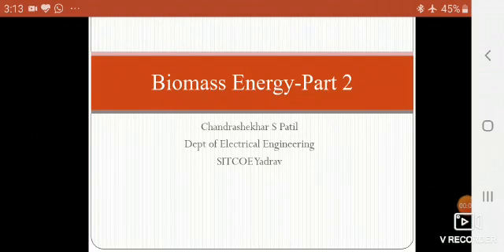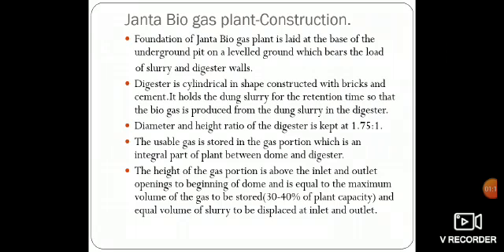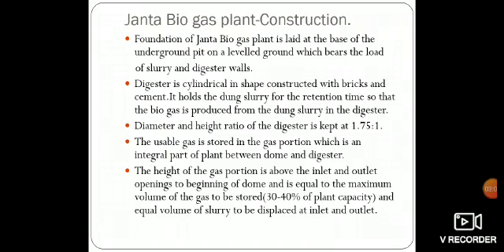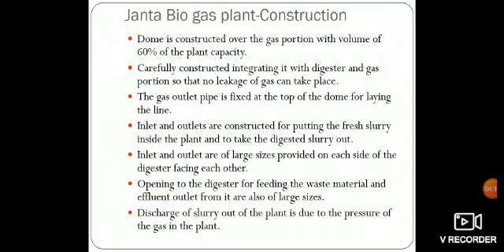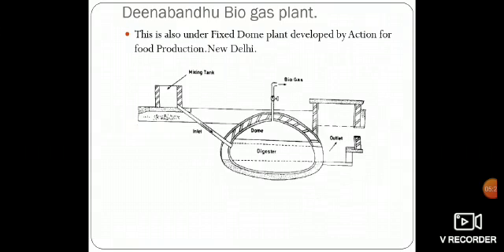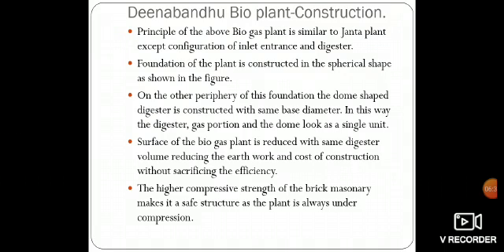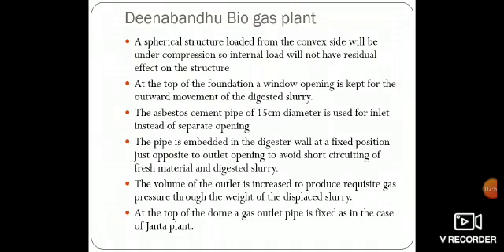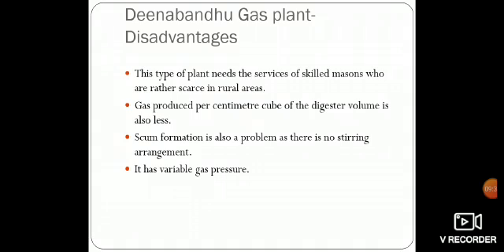Lect 2 Biomass energy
Dear Viewer,
                      This video presentation deals with Fixed Bio gas plant.
It talks about Jana bio gas plant and Deenbandhu Bio gas plant.
There construction,  working, Advantages and Disadvantages.